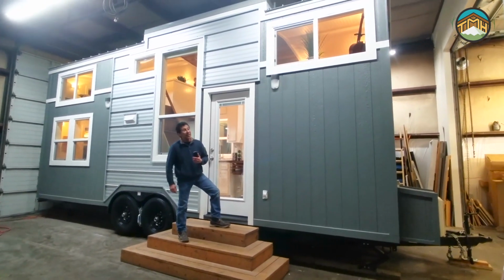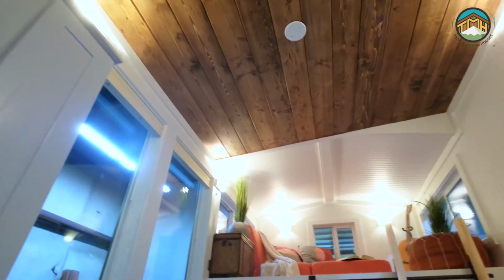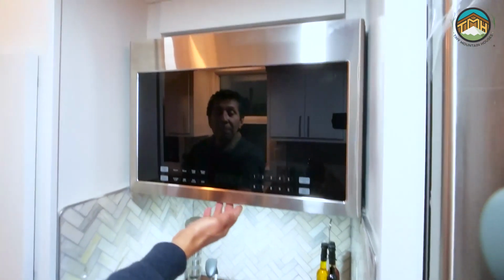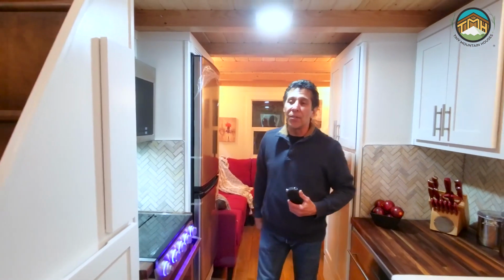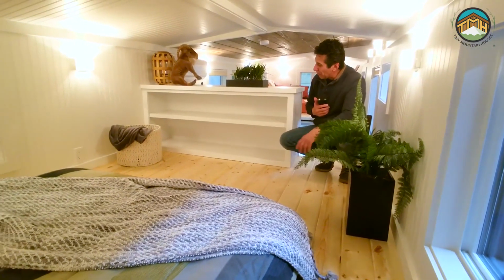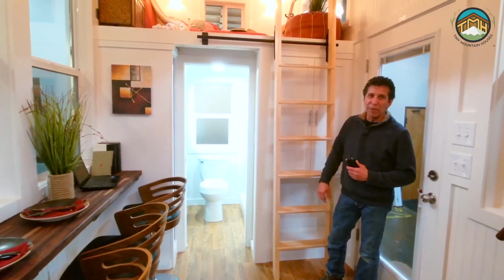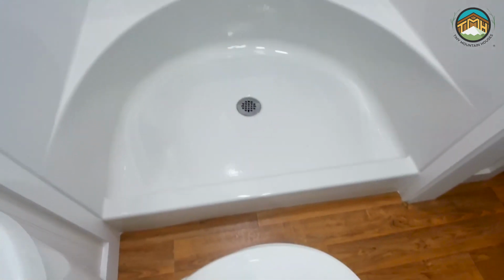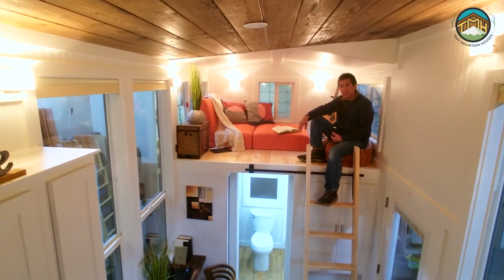Mt Bachelor (Staircase and custom snack bar) by Tiny Mountain Houses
Follow Lou on a tour of this 26' Mt Bachelor built specifically for a client with buyer chosen finishes throughout. This home features a dual loft set up for a multitude of possibilities. A large storage staircase makes access to the main loft much easier. Butcher block countertops in the kitchen with glass tile backsplash. A lower level flex room in the back can easily be used as a bedroom if desired. White cabinets in the kitchen offer ample storage space. And of course big windows for all that natural light!